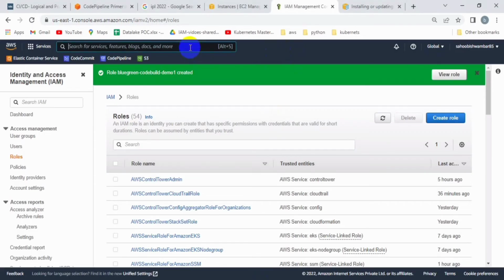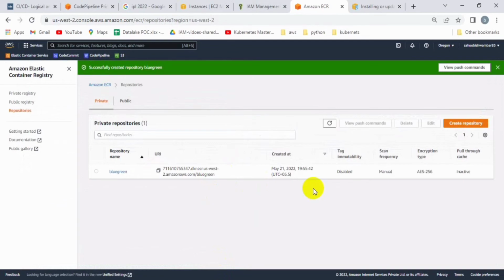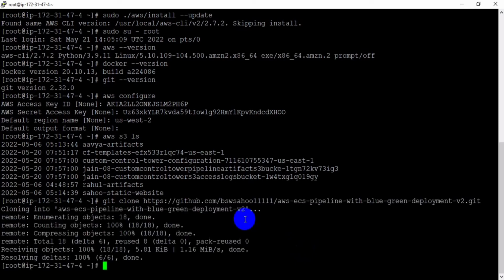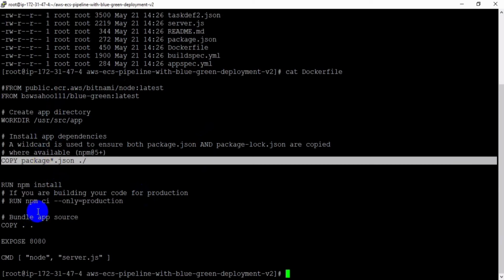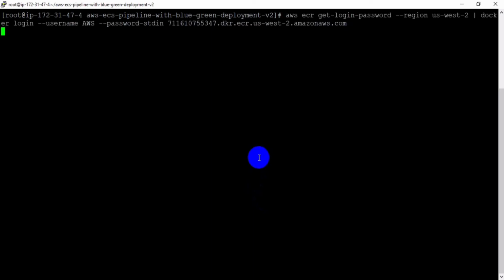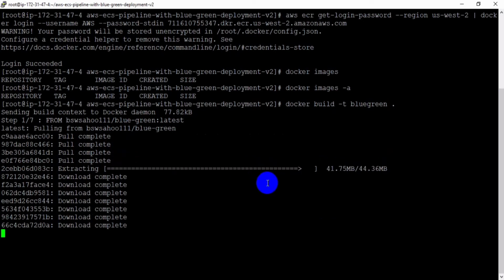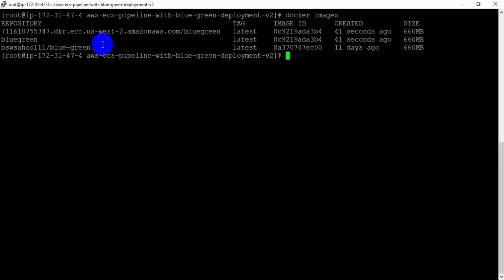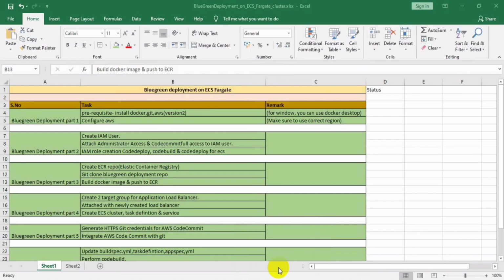Blue green deployment aws ecs part 3 | Create ECR(Elastic Container Registry)Push image to ECR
Blue green deployment aws ecs fargate part 7| Create code build, code pipeline | Perform code deploy